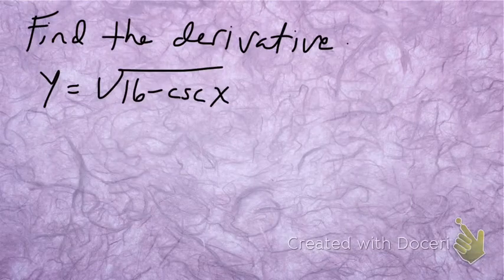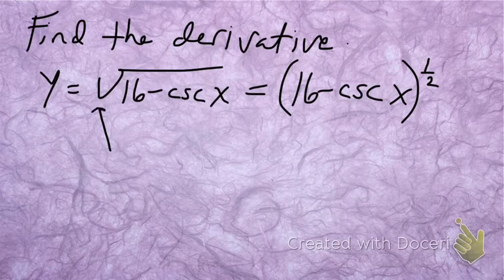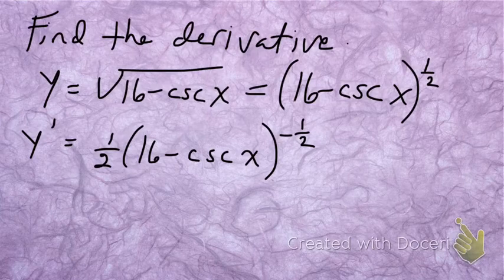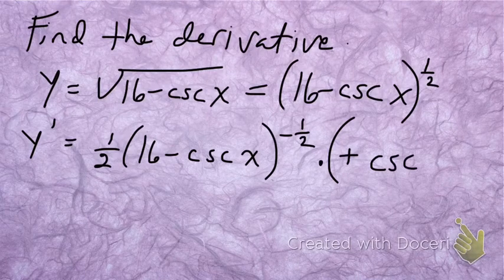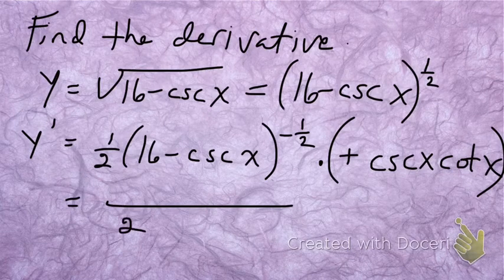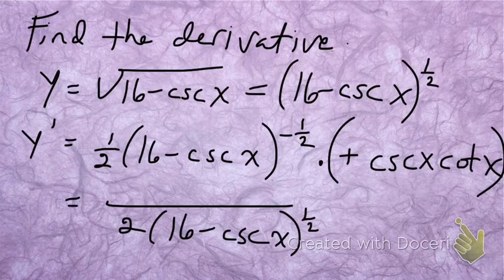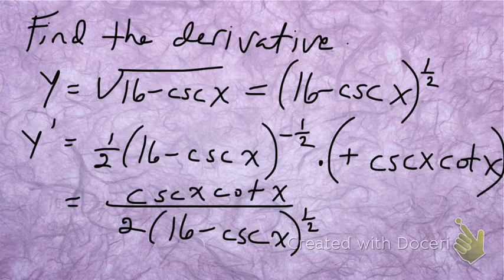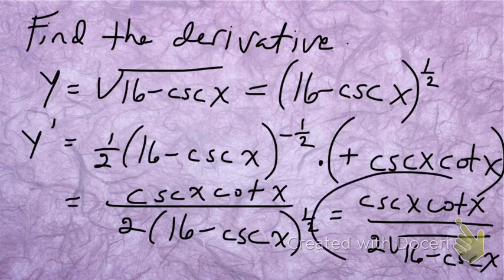derivative radical chain